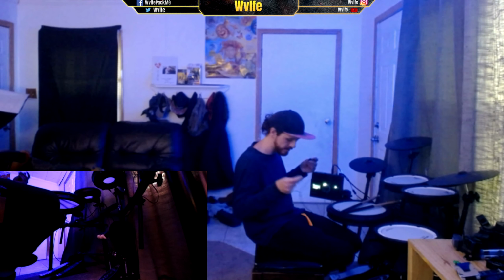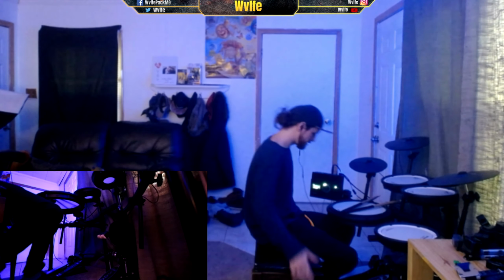Drum Update! Ya Boi Sucks :)